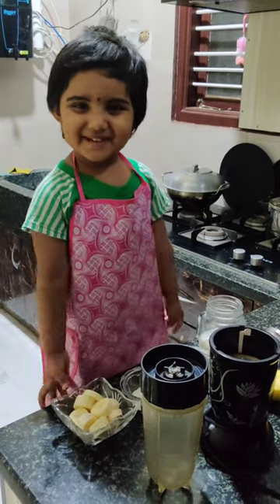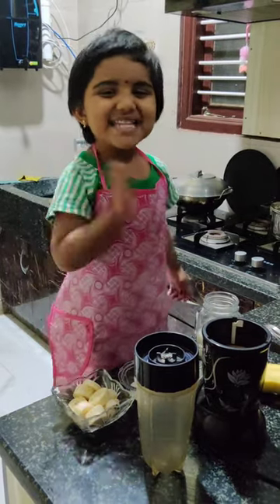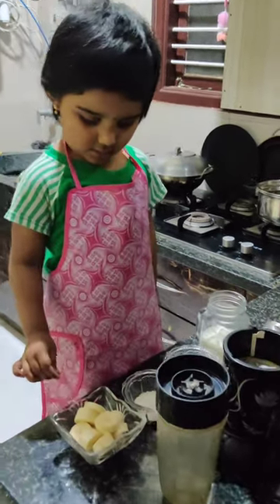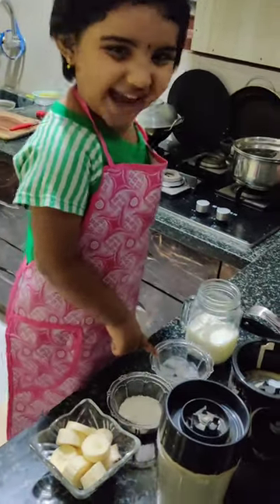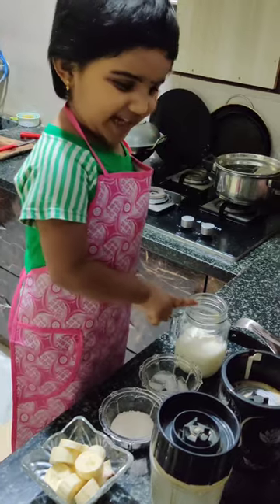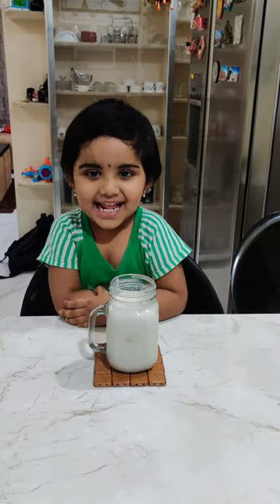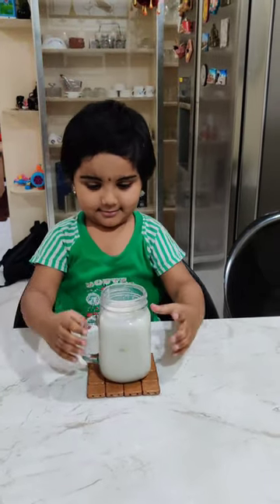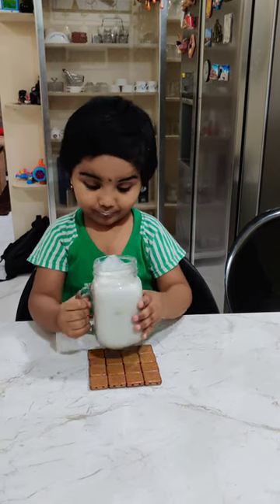Banana Smoothie | 3- year old Adorable Toddler Chef Eva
Ingredients

Banana - 1no
Milk - 1c
Sugar - 3tsp
Ice cube - 4nos